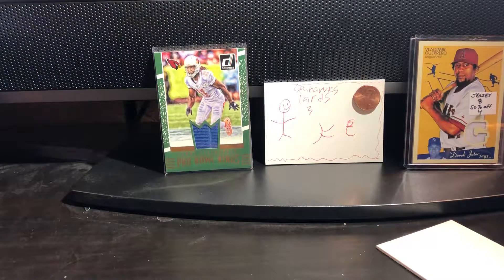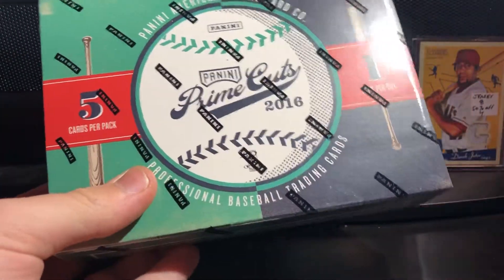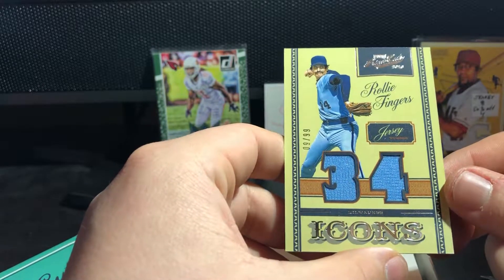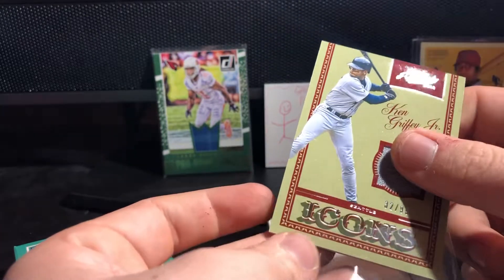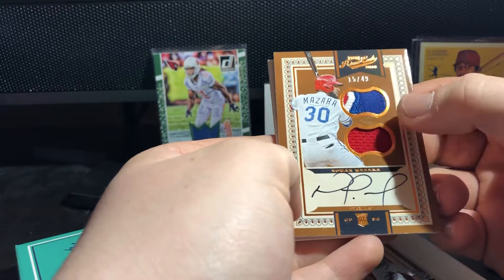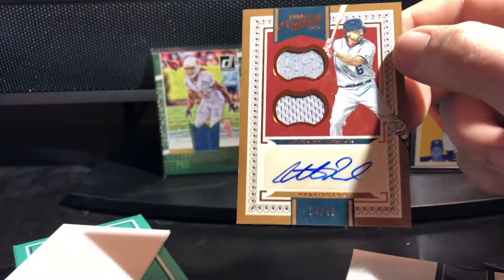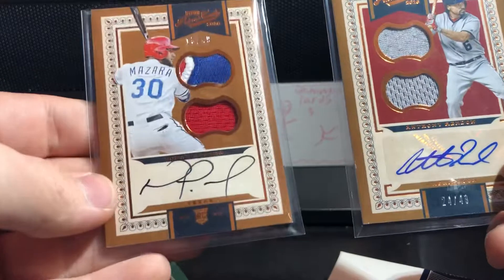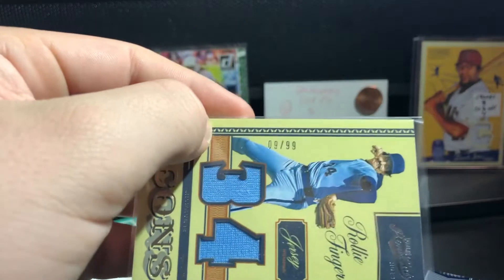High end baseball break 2016 prime cuts.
Nice break with one rpa and many hofers and a vpa